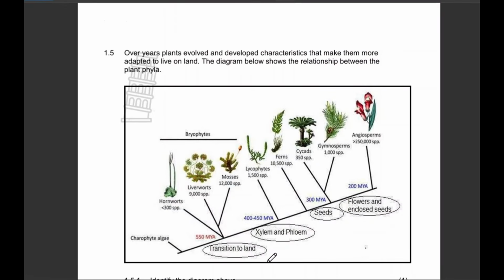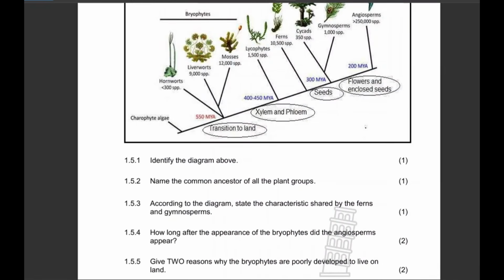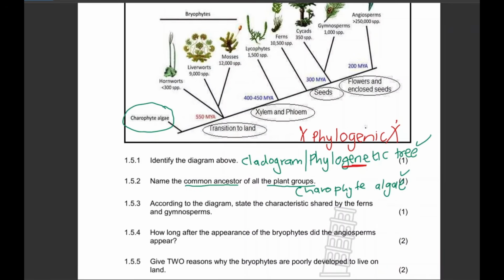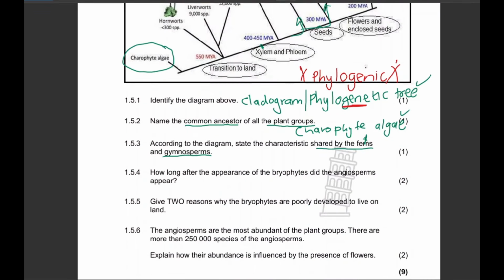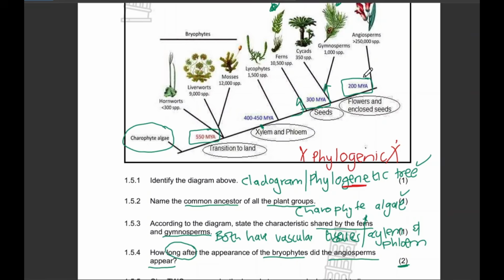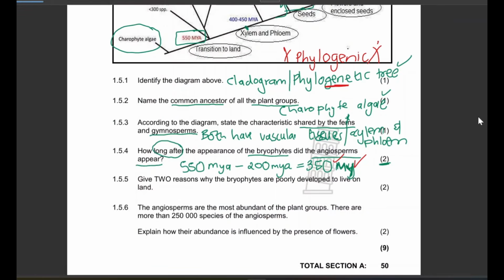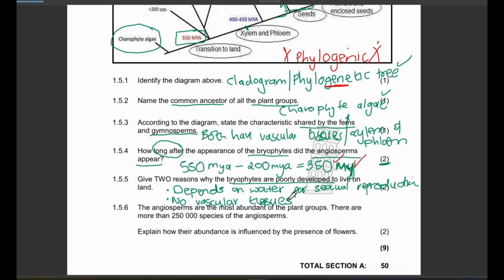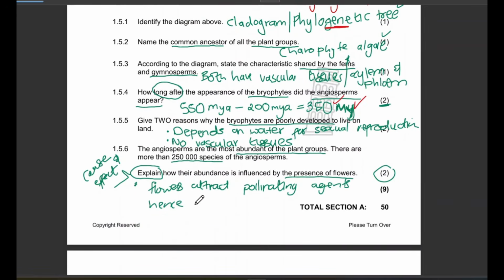Grade 11 Phylogenetic Tree Exam Question| Plant Diversity | Phylum| Life Science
In this video, we are going through a Grade 11 Life Sciences exam question from a previous question paper, focusing on Plant Diversity and the Phylogenetic Tree. I break down the question, explain key concepts, and guide you through how to approach and answer this type of question in an exam setting.

Whether you're revising for a test, preparing for exams, or brushing up on your understanding of the plant kingdom, this video will help boost your confidence and exam technique!

FB page: All Things Education with Asisipho